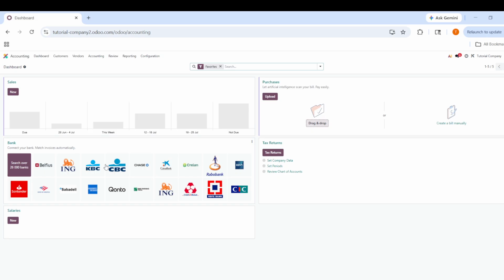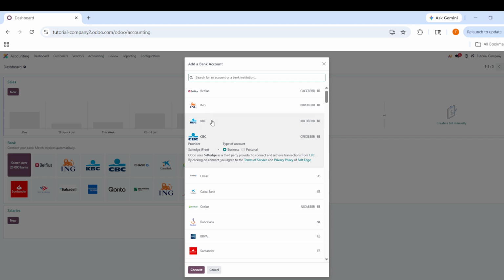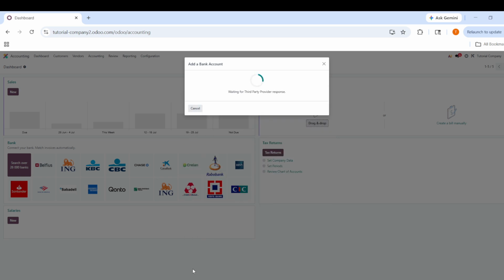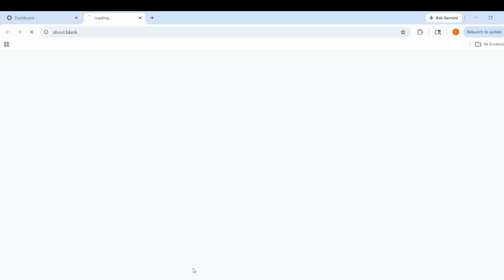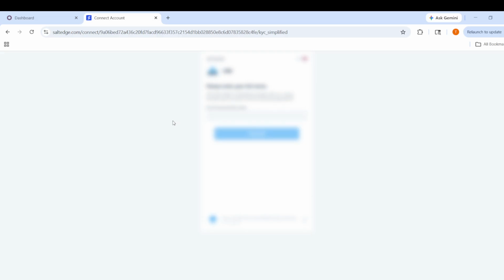How to Add Bank Account in Odoo [2026 Fast Tutorial]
Learn how to add bank account in Odoo step by step, including setup in Accounting. In this Odoo tutorial, you’ll see where to enter bank details, configure the journal, and verify the account is ready for payments. If you search how to add bank account to Odoo, Odoo add bank account, or configure bank account, this guide helps.